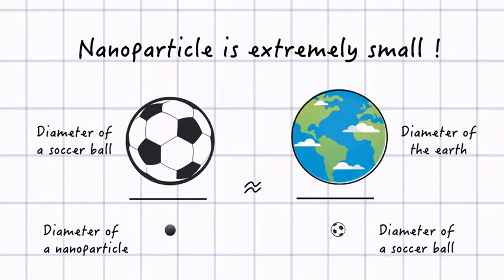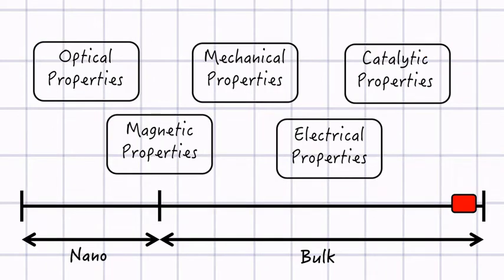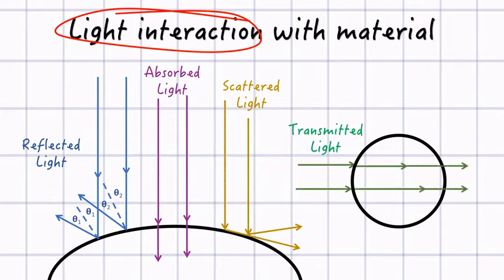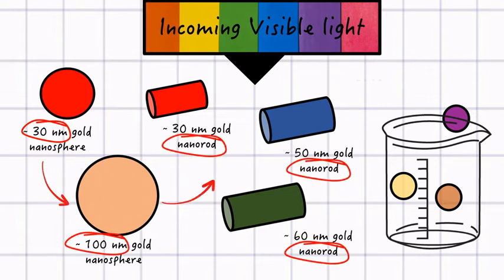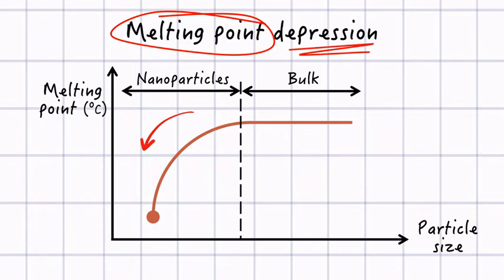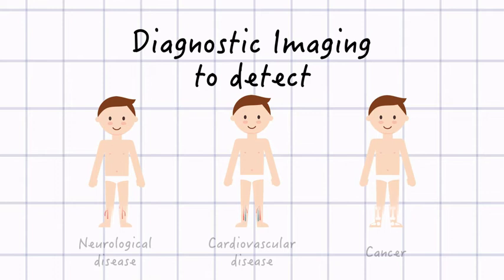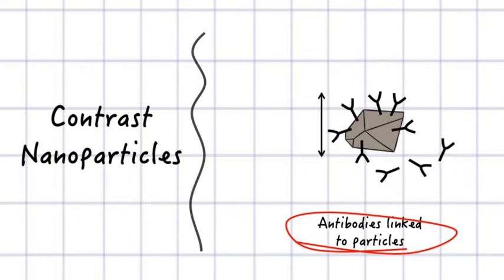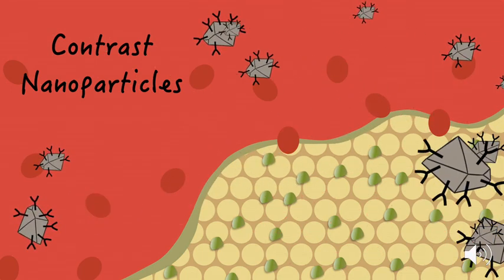Draft_G21_T32